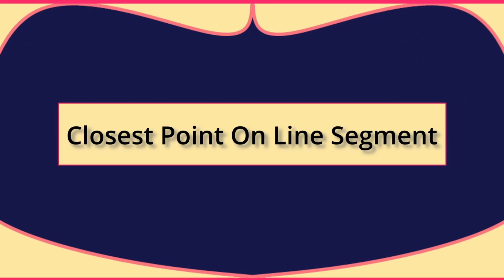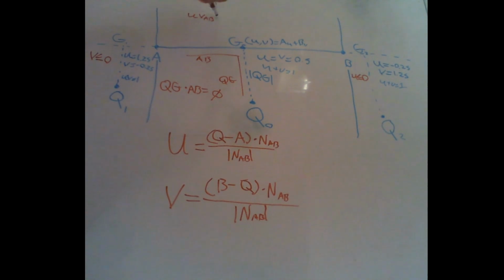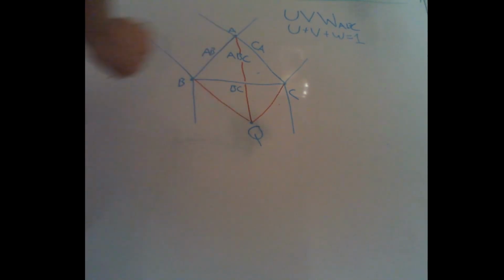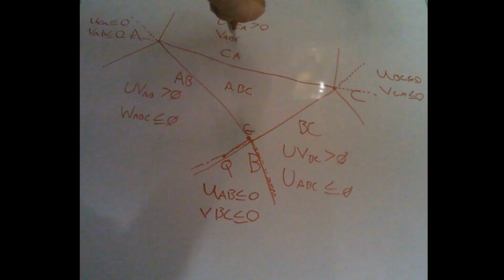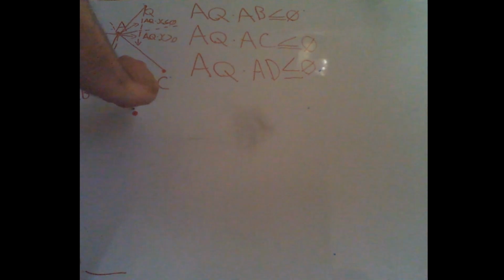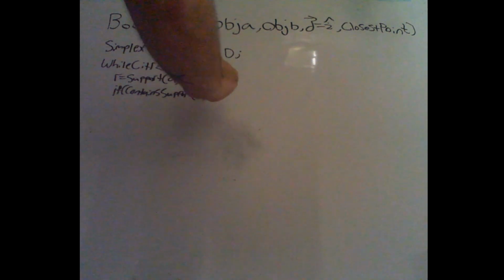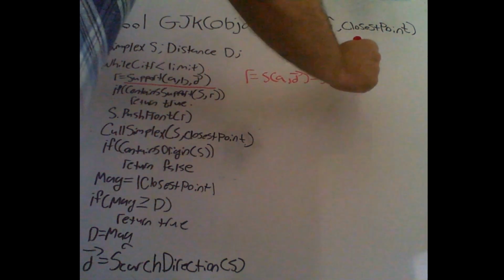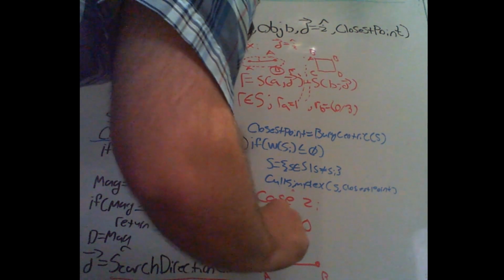GJK 3D Barycentric + Voronoi Regions [Theory]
In this video I go over a 3D implementation of the GJK algorithm. The solution follows Erin Catto's 2010 GDC presentation 'Computing Distance'. Using his approach of voronoi regions and barycentric coordinates, this video walks through the theory and math needed to solve the problem as well as an overview of an implementation.

0:00 - Introduction
0:28 - Closest Point Line Segment
5:26 - Closest Point Triangle
8:14 - Barycentric vs Voronoi
11:03 - CSO/Minkowski Space
13:06 - Point Inside Tetrahedron
17:59 - GJK Algorithm
25:44 - Outro